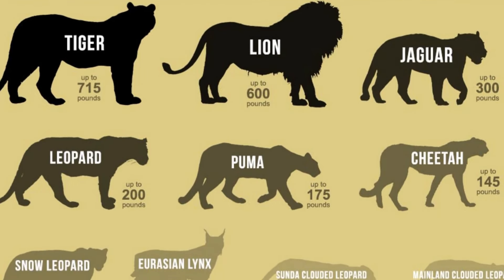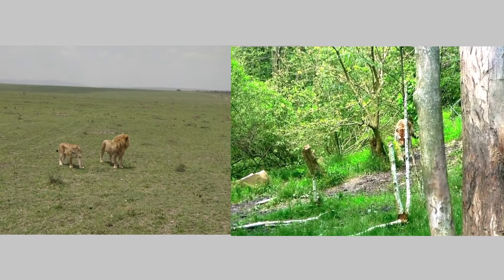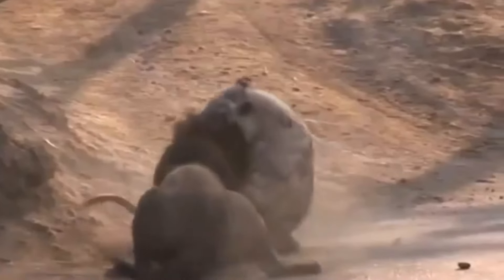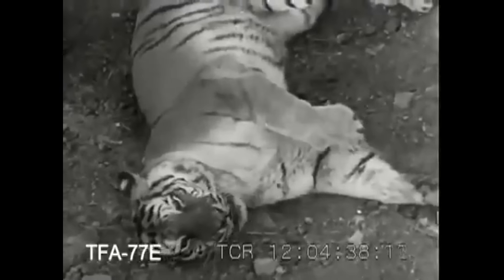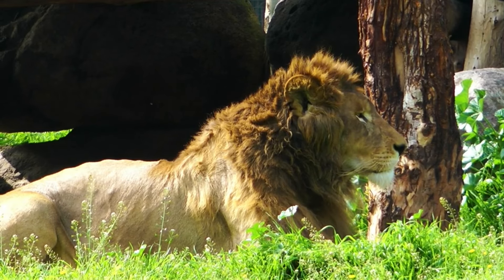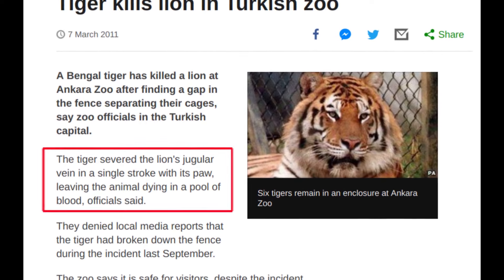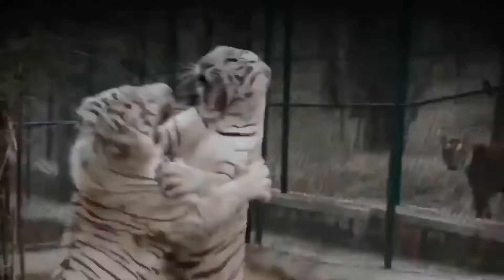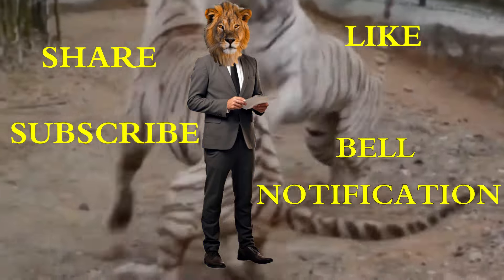Lion Vs Tiger : The Final Conclusion To This Debate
The lion vs tiger debate is not a thing that started recently it started many many years ago and still continues today. Many people have made many video telling that who will win some say a tiger wins while others say a lion.